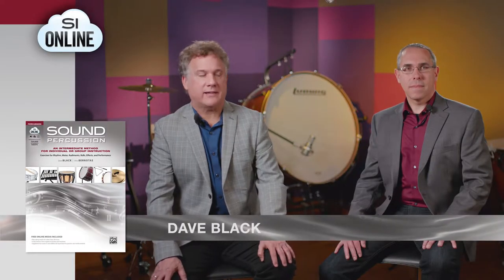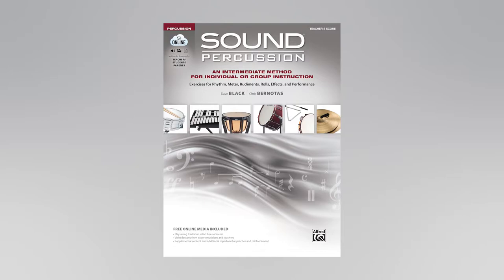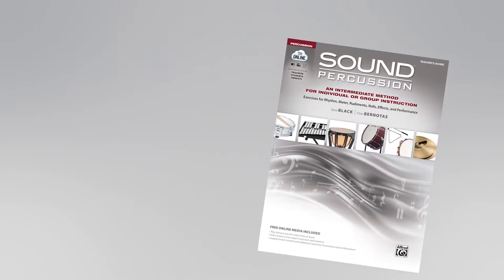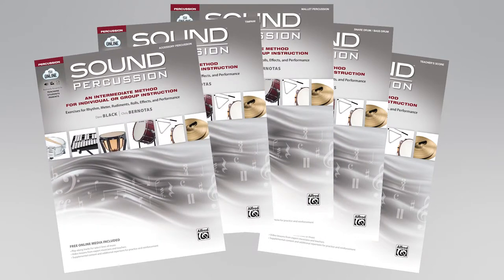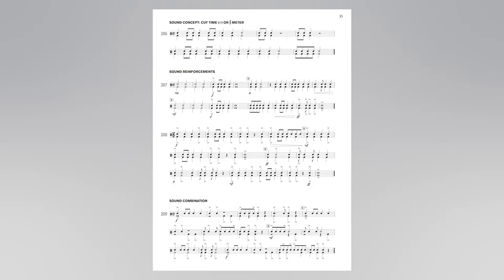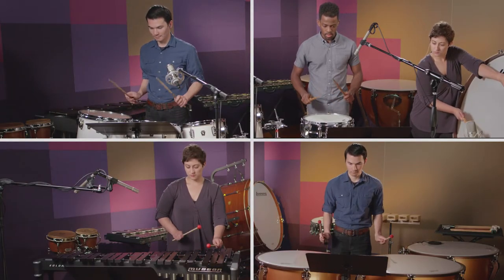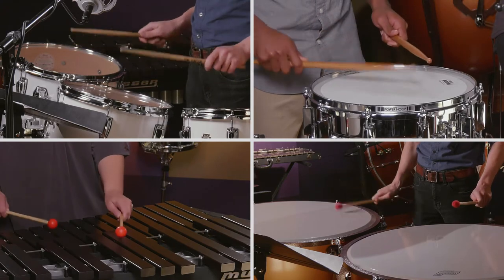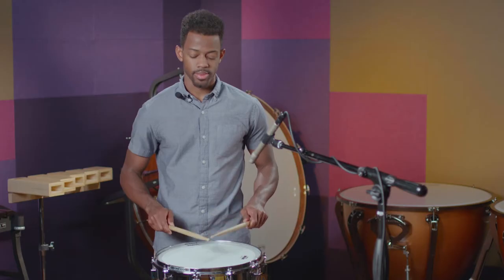Introducing Sound Percussion for Individual or Group Instruction by Dave Black and Chris Bernotas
Written by Dave Black and Chris Bernotas, Sound Percussion for Individual or Group Instruction fills a need for a comprehensive percussion method that provides a clear progression of notes, rhythms, and skills.

It’s perfect for both directors who are percussion specialists and non-specialists.

Sound Percussion is comprised of four student books plus a Teacher’s Score: Snare Drum / Bass Drum • Mallet Percussion • Timpani • Accessory Percussion Instruments. Each book can be used independently to focus on a particular instrument or in any combination as a full percussion ensemble. No matter which levels you’re using, all Sound Innovations books allow you to create better understanding with solid pedagogy, logical presentation of concepts, and a clean and uncluttered page layout.

Sound Percussion contains seven sections covering everything from setting up the instruments to percussion ensemble performance. Sections include: Sound Preparation • Sound Rhythm • Sound Meter • Sound Rudiments • Sound Rolls • Sound Effects • Sound Performance. Directors can work through the book(s) progressively, or jump from section-to-section in order to address the specific educational needs of their students. The mallet book, however is more sequential by nature of note introduction.

The included comprehensive videos help demonstrate techniques, allowing for better comprehension and fostering at-home practice. Videos include:
• Sound combinations with full percussion ensemble
• Sound combinations with only mallets and timpani in order to build independence
• Roll demonstrations including how to perform buzz rolls and open rolls, as well as applying duple and triplet rolls to make the most musical sound
• Four mallet grip and demonstration
• Sound effects instruction and demonstrations
• Rolls on timpani, cymbals, bass drum, and other accessory percussion instruments
• Full recordings of “Stars and Stripes Forever,” and “Engage”—an original percussion ensemble piece

Since 1922, Alfred Music has been dedicated to helping people learn, teach, and play music. Alfred Music currently has over 150,000 active titles, representing a wide range of well-known publications—from methods like Accent on Achievement, Sound Innovations, Sound Percussion, Suzuki, and more.